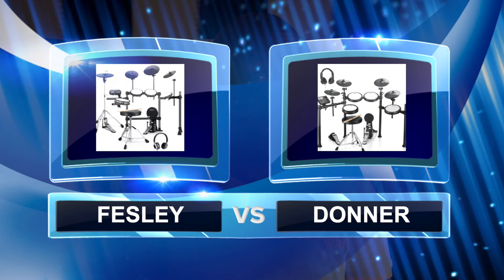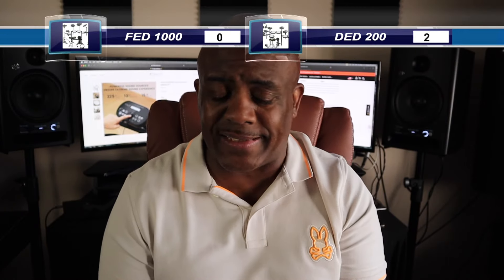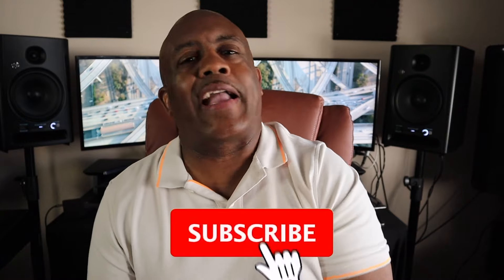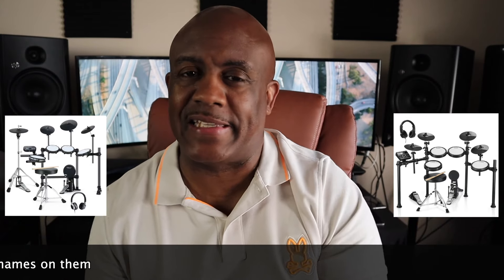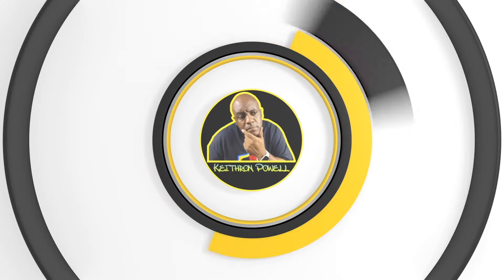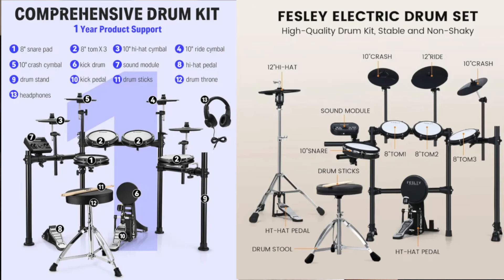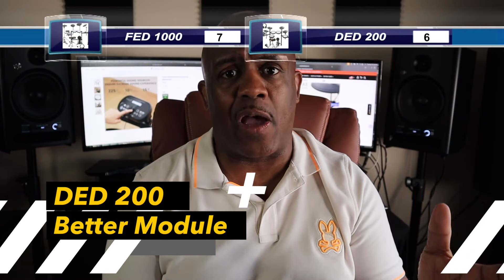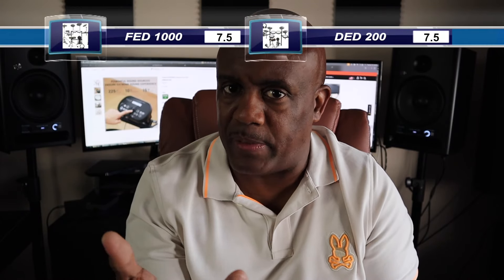FESLEY FED 1000 vs DONNER DED200. Which should you buy?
These are likely two of the most popular drums on Amazon. I am putting them head to head to see which is the better buy.

Other products I use for music production:
EASTWEST SOUNDS

Order These Drum Sets TODAY!

Simmons Drum Amplifiers
🔊Simmons DA2108